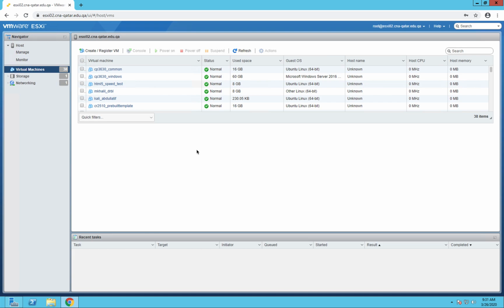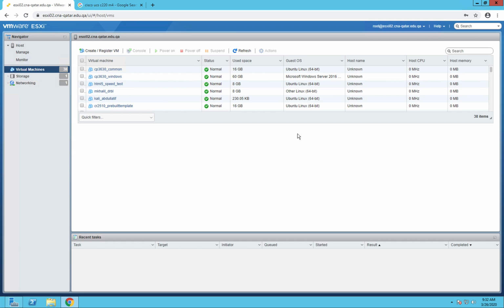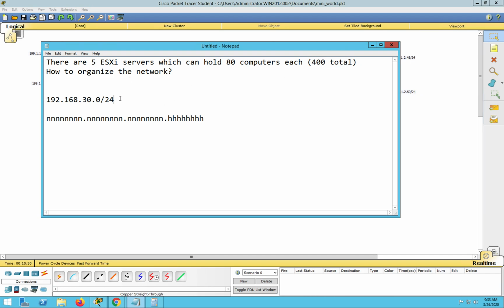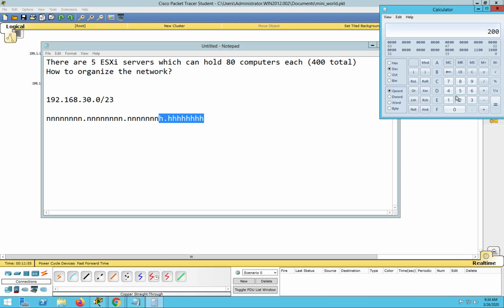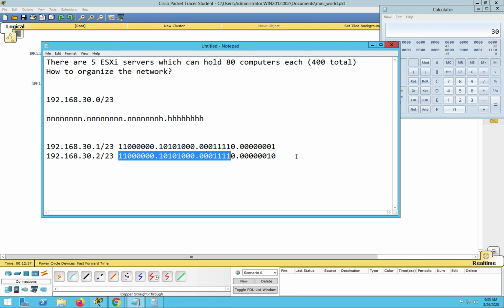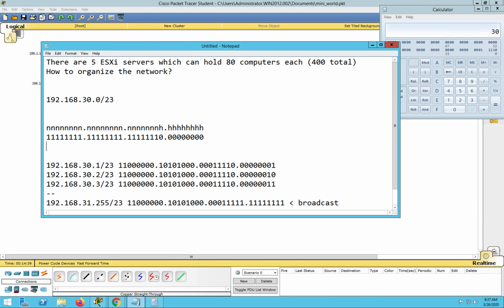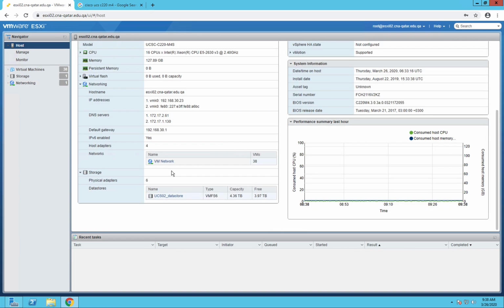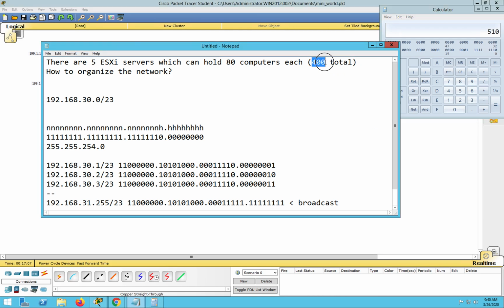Subnetting Part 2